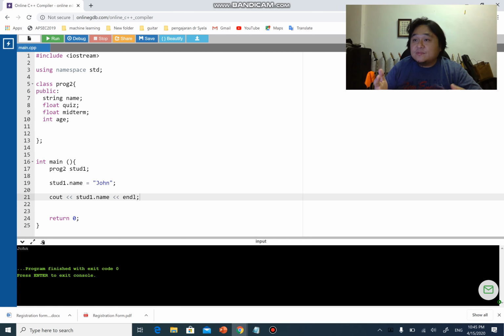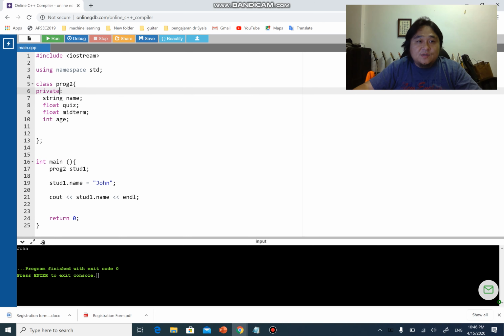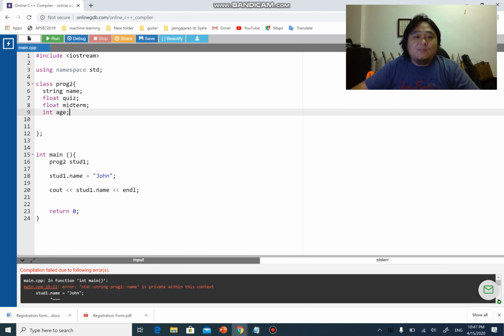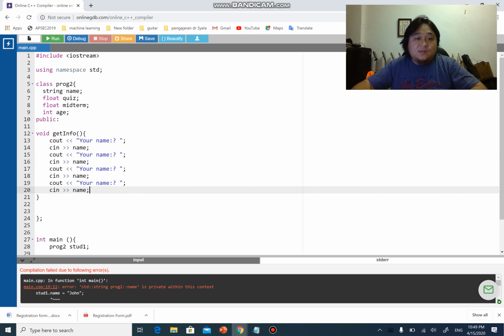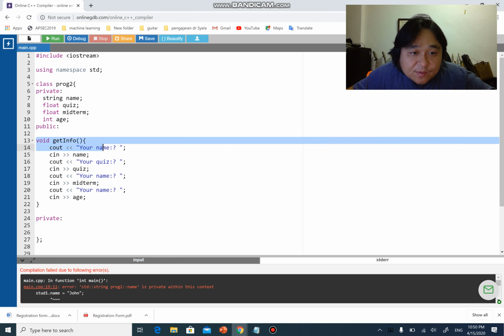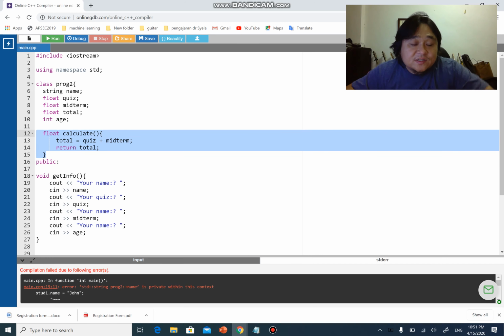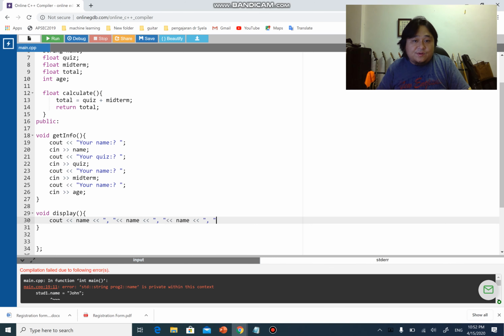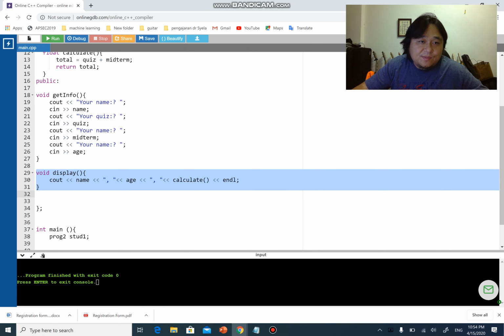Programming 2 with C++ - Classes & Objects - Part 2